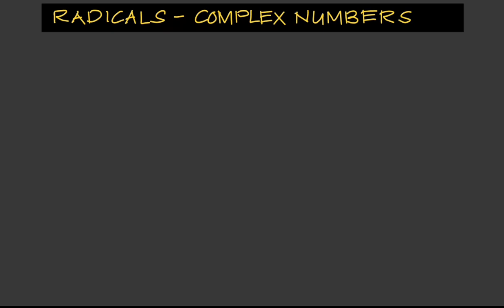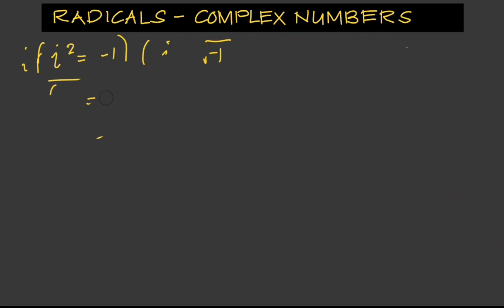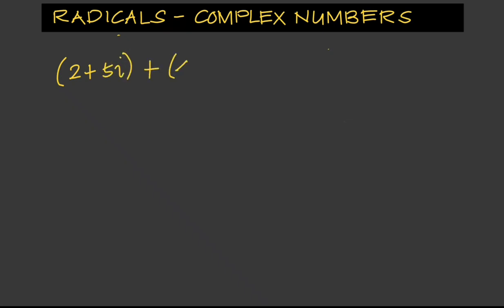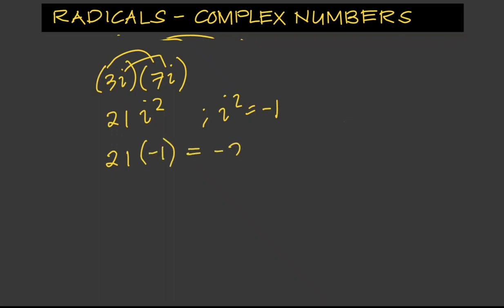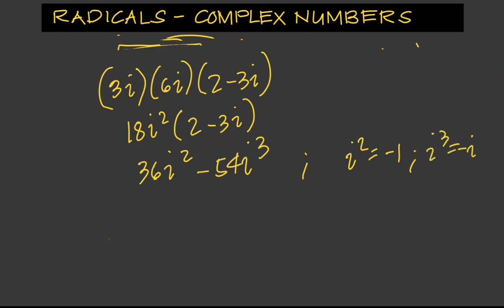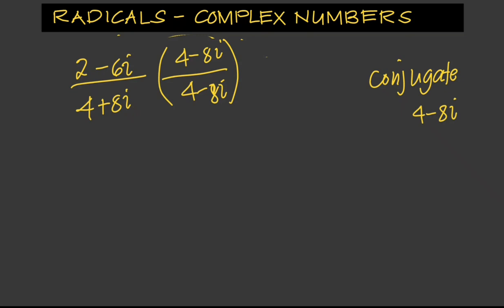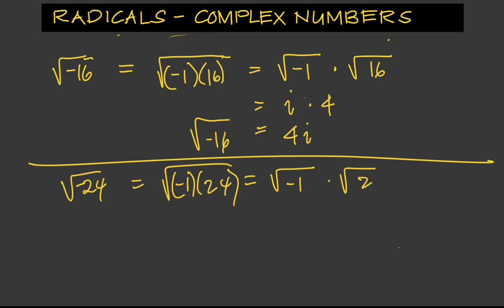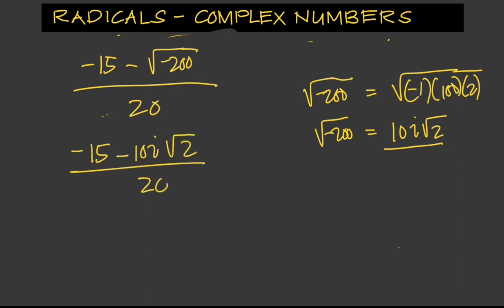ALGEBRA: COMPLEX NUMBERS || ADD, SUBTRACT, MULTIPLY, DIVIDE || Jane Maciejewski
Learn about what imaginary numbers and complex numbers are
Learn the Cyclic Property of Powers of i
Learn how to add, subtract, multiply, divide imaginary and complex numbers